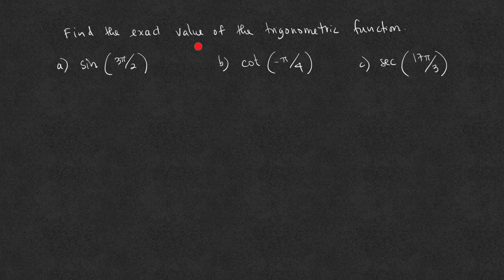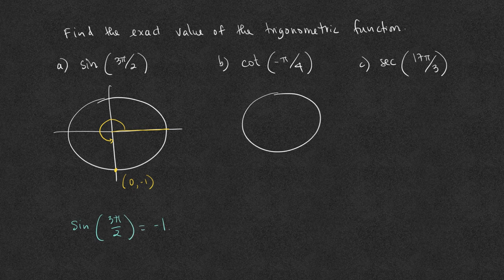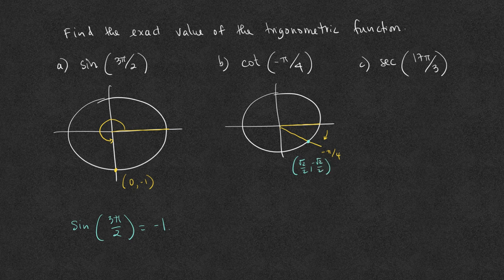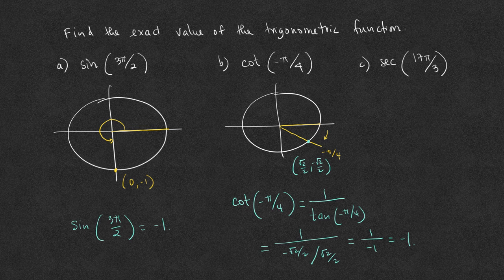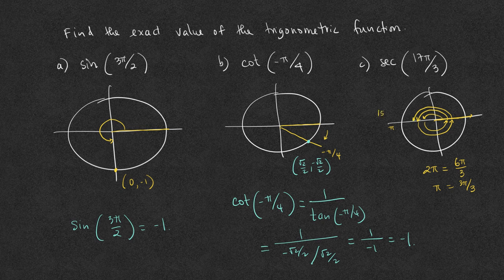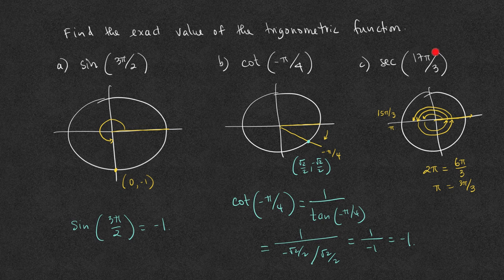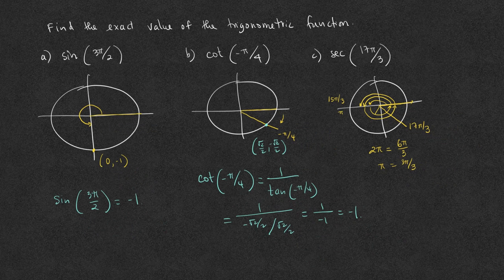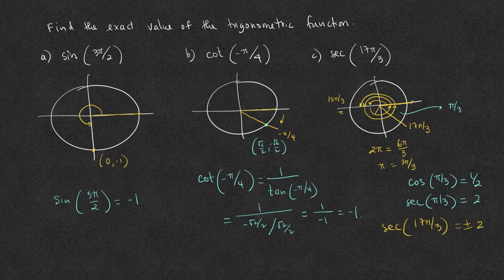M98s0603 more exact trig values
more exact trig values